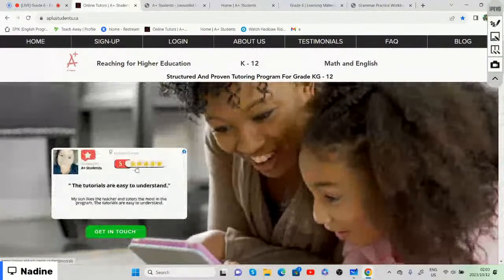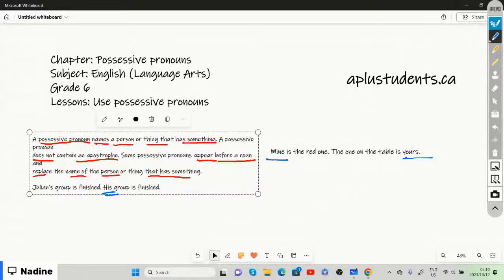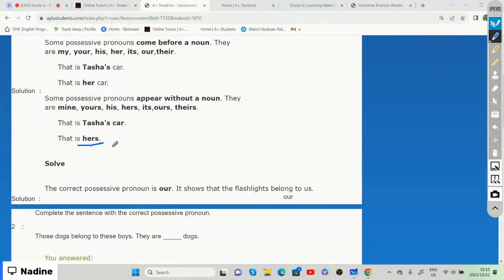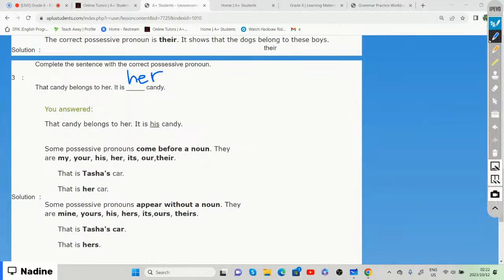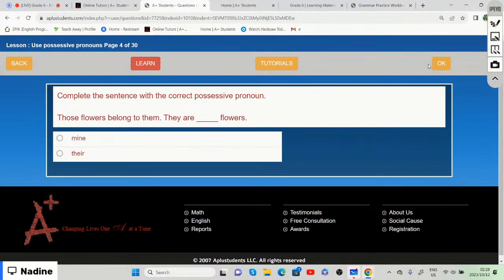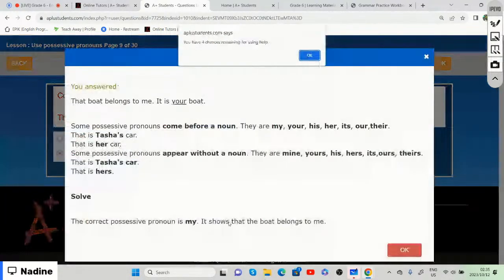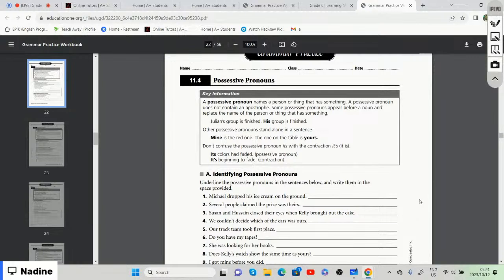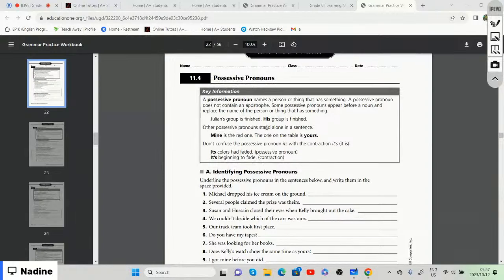Grade 6 - English: Possessive pronouns